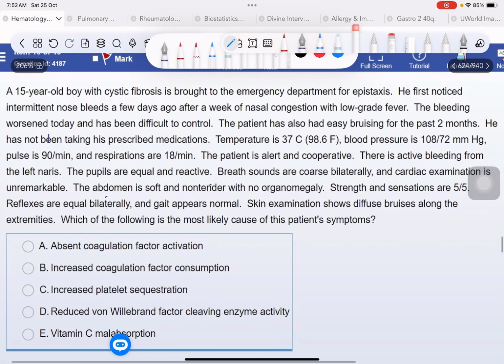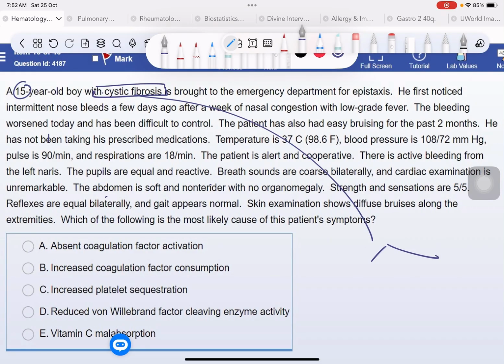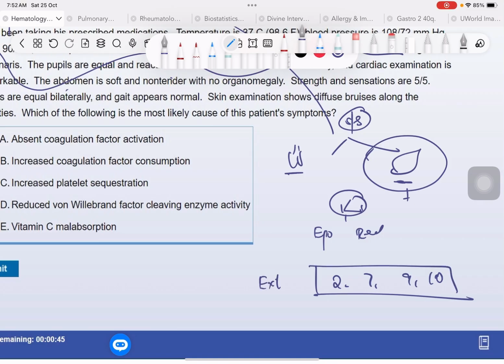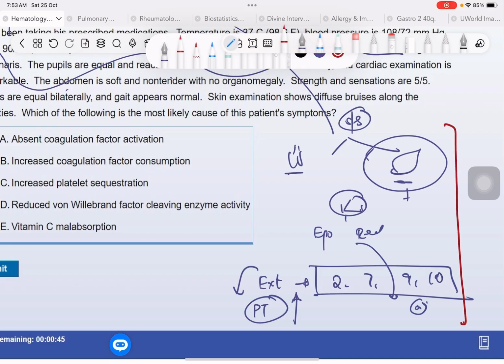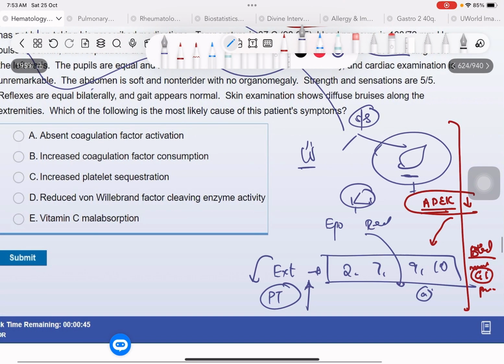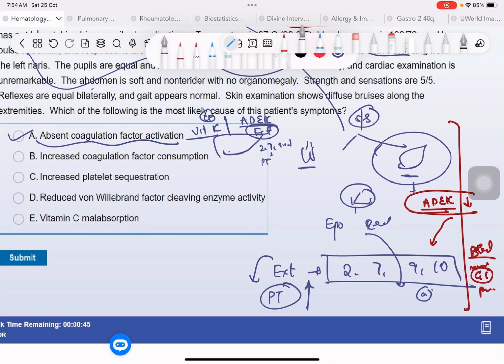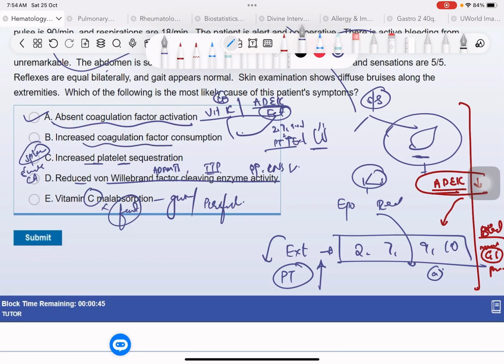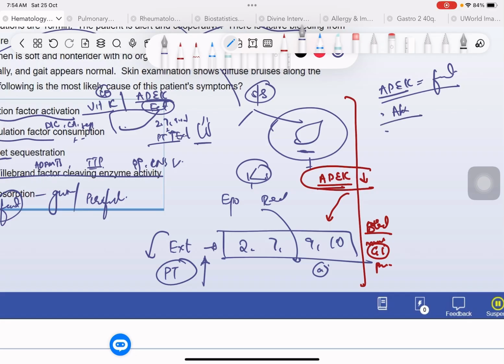In CF, it’s not just the lungs — pancreas clogged too. 🧬→ ↓ enzymes → ↓ fat abs → vit (A, D, E, K).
UWorld Pediatrics & GI ⚡ | Cystic Fibrosis — when mucus steals your vitamins.

In CF, it’s not just the lungs — your pancreas is clogged too. 🧬
→ ↓ pancreatic enzymes → ↓ fat absorption → ↓ fat-soluble vitamins (A, D, E, K).
And when vitamin K drops, your clotting factors (II, VII, IX, X) go on strike. 😵‍💫

💉 Clinical clues:
 • Easy bruising
 • Mucosal & GI bleeding
 • Epistaxis
 • Prolonged PT
 • Bleeding after antibiotics (gut flora gone = no K synthesis)

🧩 Other causes: Cholestatic liver disease, biliary atresia, broad-spectrum antibiotics.
🩺 Management: Pancreatic enzyme replacement + fat-soluble vitamin supplementation (ADEK).

So next time your CF patient has nosebleeds or bruises — don’t just blame the mucus, blame the malabsorption. 😷